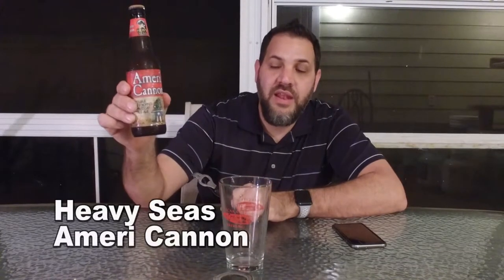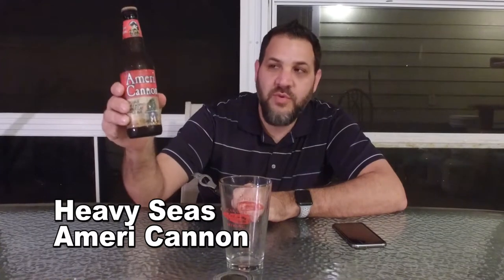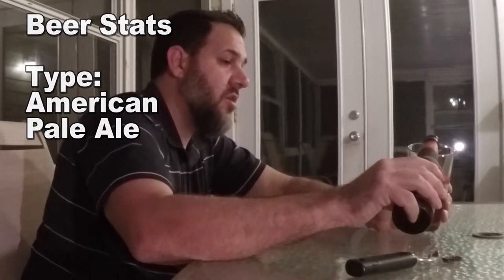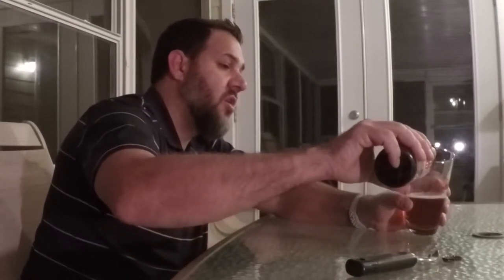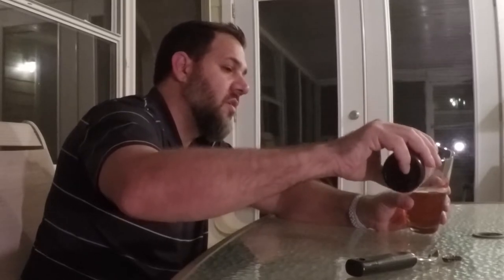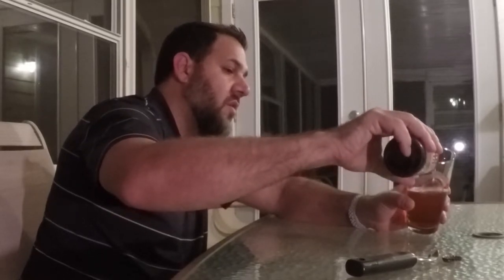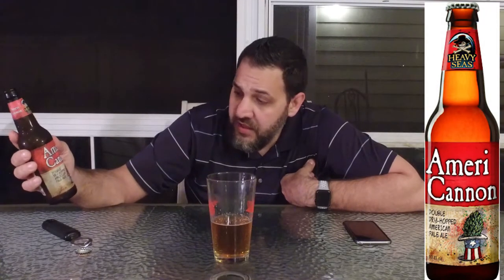Heavy Seas - Ameri Cannon Review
This is the first beer I've had from Heavy Seas and it was so good it makes me want to try everything they brew. AmeriCannon is an American Pale Ale that is very refreshing and not too heavy. I think any craft beer fan would enjoy this one. Re-uploaded